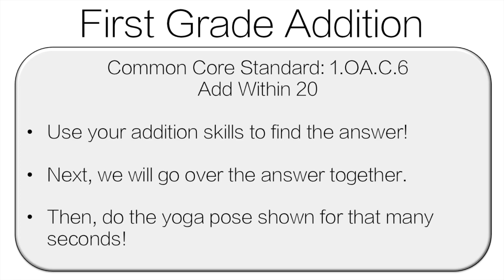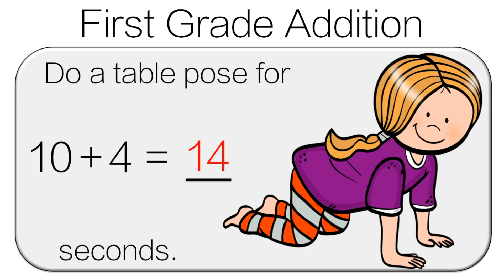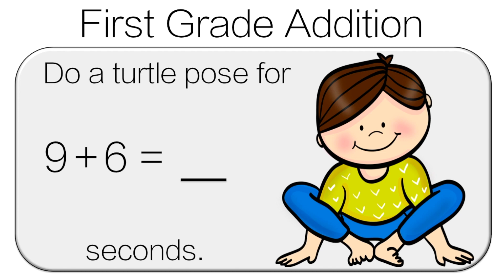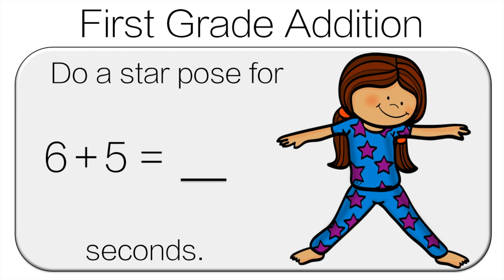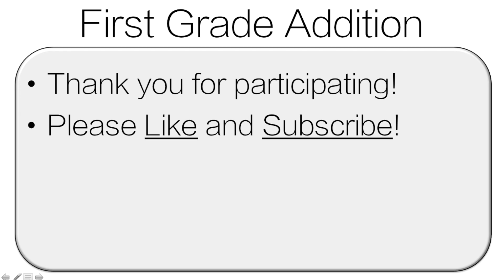First Grade Math Brain Break! Addition Game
This Yoga Addition Math Center Game for first grade students is a great way to get students active while practicing their math skills. Students will work on Operations and Algebraic Thinking skills that are directly tied to the Common Core Standards. This 1st grade math centers product is for the following standard:  CCSS.MATH.CONTENT.1.OA.C.6

These first grade math centers are perfect for distance learning. Parents will really appreciate it! I also suggest that you use the games during stations, or as a full class brain break. It can also be used for grade 1 physical education.